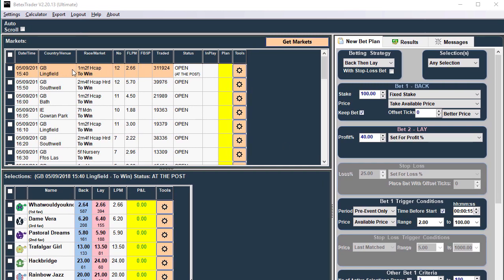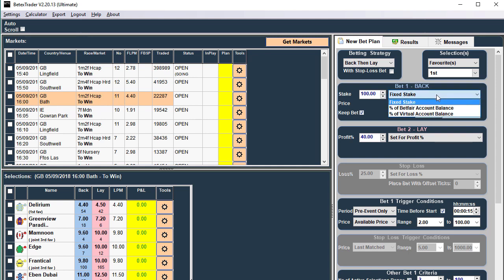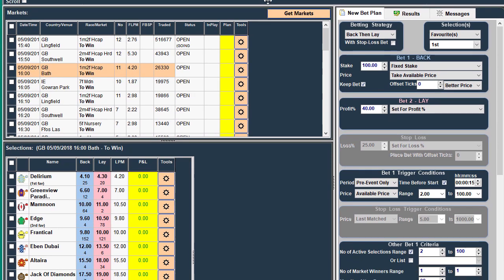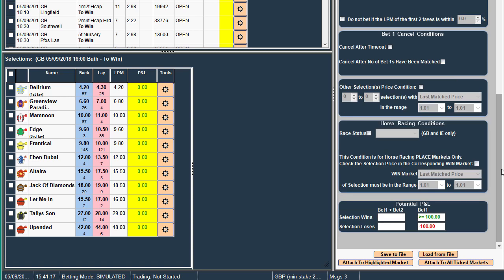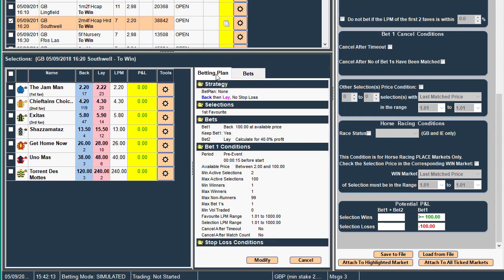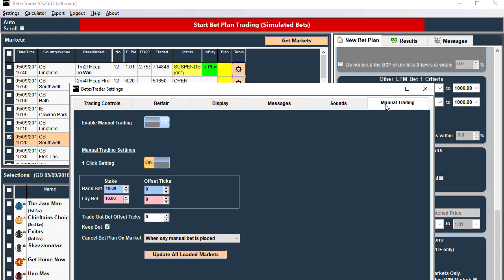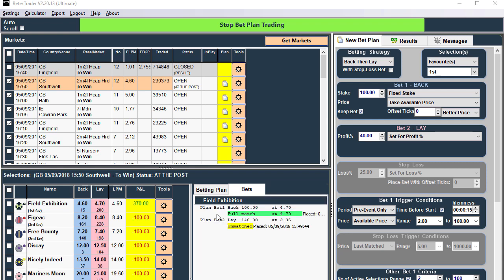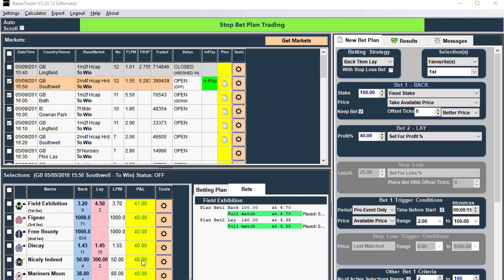Simple Betfair Back Lay Trading On Horse Racing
How to setup and simple back to lay strategy using Betextrader software.

Betextrader connects directly to Betfair's servers and automates your betting and trading.